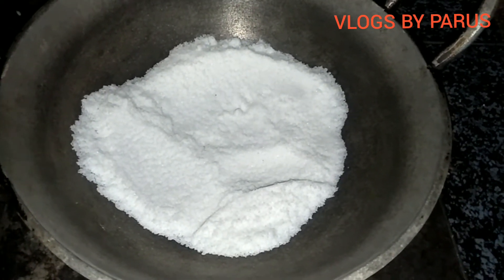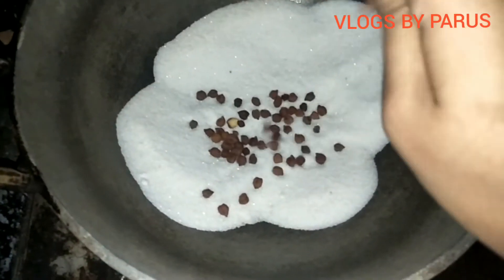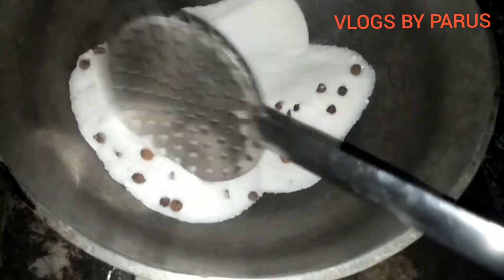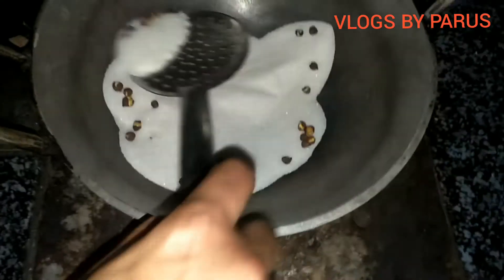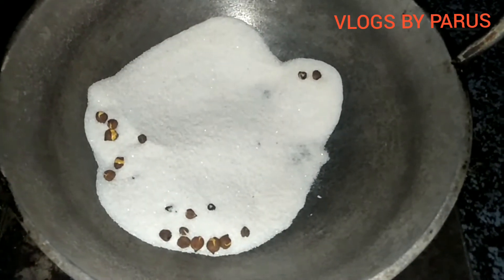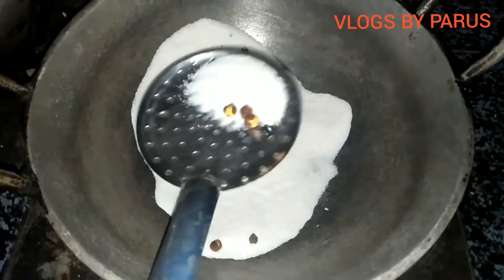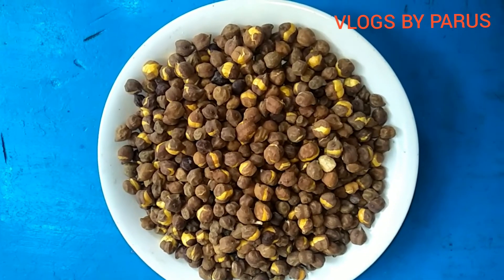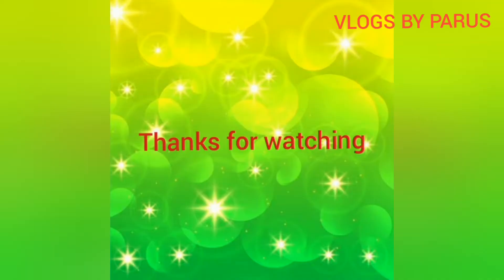kadala varuthathu// കടല വറുത്തത്